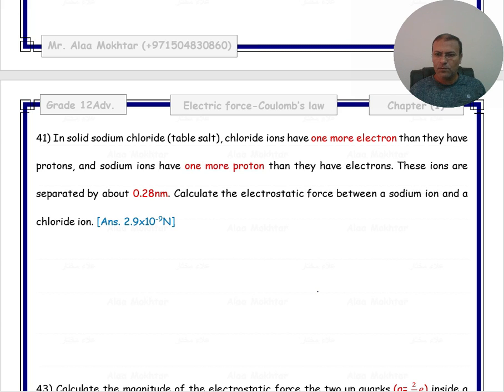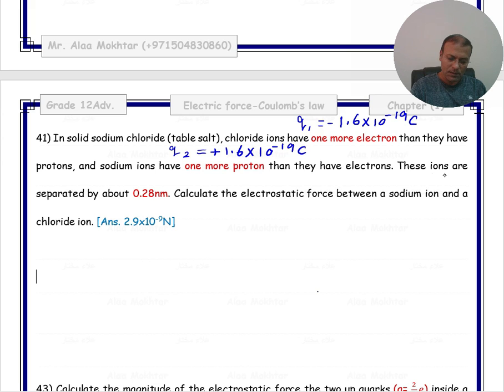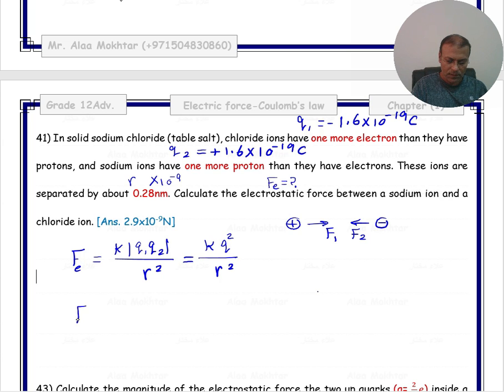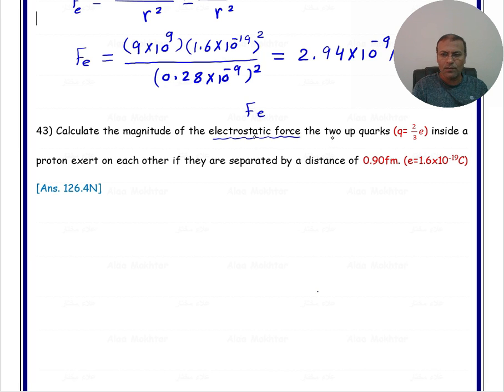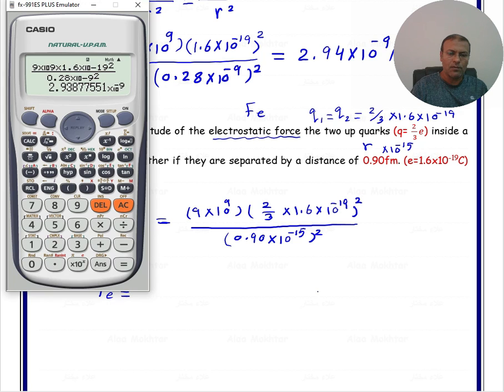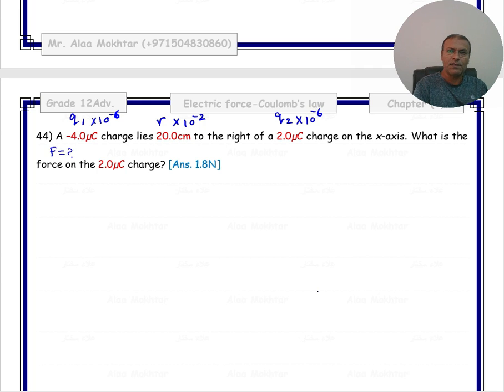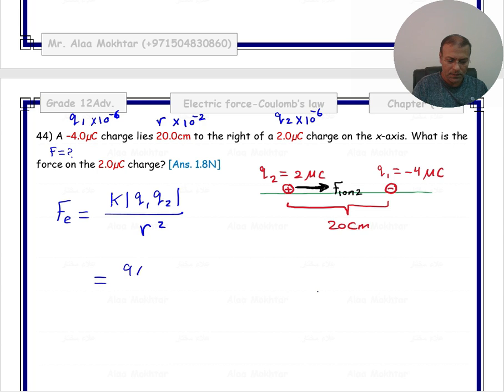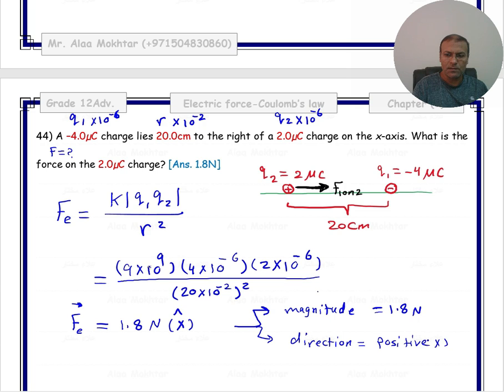Coulombe's law (solving problems)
1. Solving Problems with Coulomb's Law: A Comprehensive Guide for Beginners
2. Understanding Force Directions in Coulomb's Law: Explained with Real-life Examples
3. Mastering Positive and Negative Ions: Unlock the Secrets of Ion Generation & Manipulation
4. The Language of Coulomb's Law: Exploring the Methodology for Predicting and Analyzing Forces
5. Coulomb's Law Made Easy: Step-by-Step Tutorial for Solving Complex Electrostatic Problems